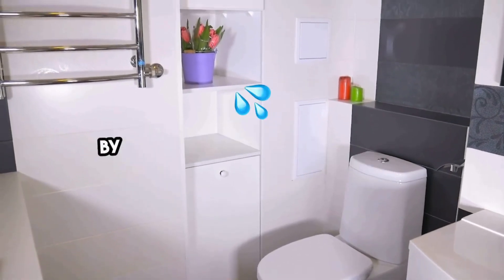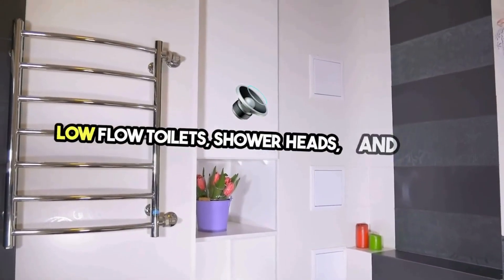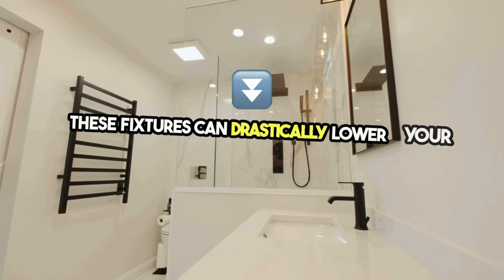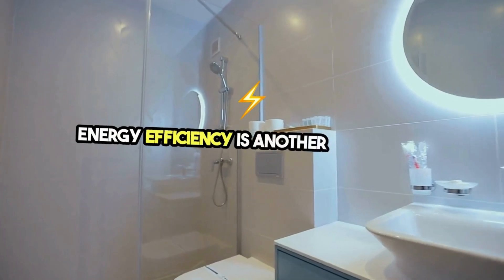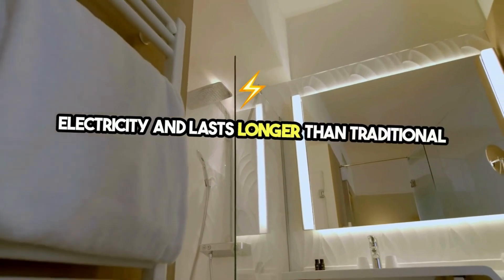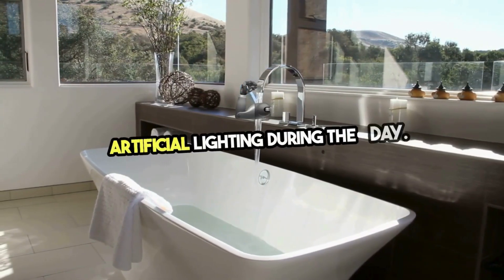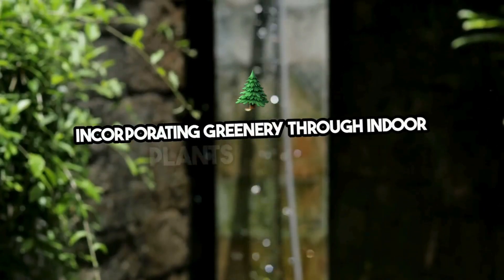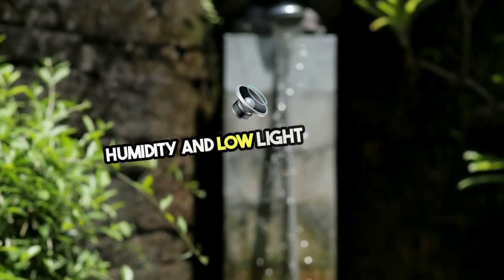Eco Friendly Bathroom Renovation Auburn Hills, MI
Eco-friendly renovations go beyond just using green materials; they embody a philosophy of sustainability and environmental responsibility. For homeowners in Auburn Hills, MI, understanding what makes a renovation eco-friendly is the first step towards transforming their space in a way that aligns with both their aesthetic preferences and sustainability goals.

What Makes a Renovation Eco-Friendly?
Sustainability at the Core: It involves selecting materials that are renewable, recyclable, or produced in a way that has minimal impact on the environment.
Energy and Water Efficiency: Incorporating fixtures and appliances that use less water and energy, contributing to lower utility bills and a smaller carbon footprint.
Healthy Living Environment: Choosing products that improve indoor air quality by minimizing or eliminating toxic chemicals and VOCs.
Green Building Standards and Certifications
LEED (Leadership in Energy and Environmental Design): Achieving LEED certification for a home renovation project means meeting one of the most rigorous sustainability standards.
Energy Star: For appliances and fixtures, Energy Star certification ensures high efficiency and conservation of resources.
Local Michigan Incentives
Rebates and Incentives: Michigan offers various incentives for homeowners undertaking eco-friendly renovations, including rebates for energy-efficient appliances and tax credits for renewable energy installations.
Community Resources: Auburn Hills has local initiatives and programs that support sustainable renovation projects, from workshops on green building practices to directories of local green contractors.